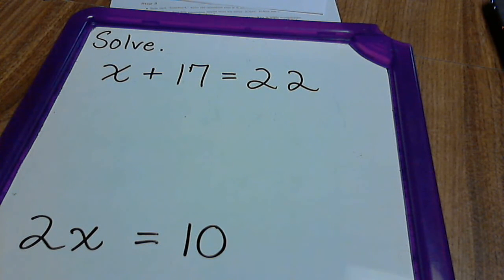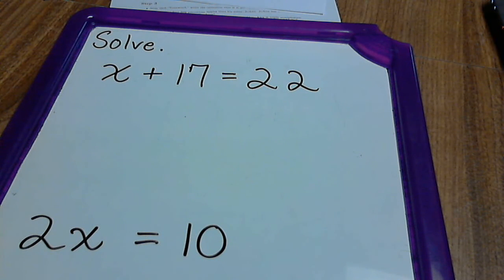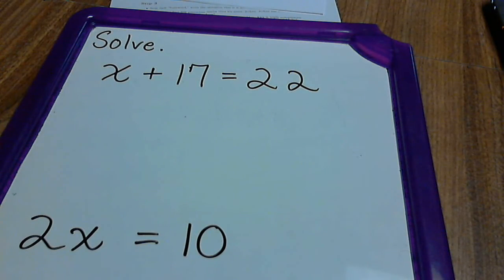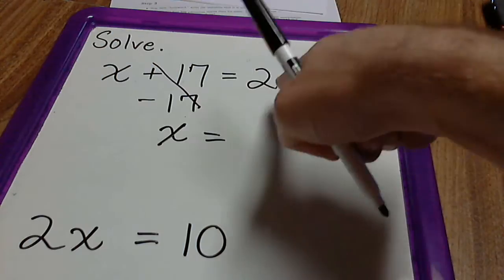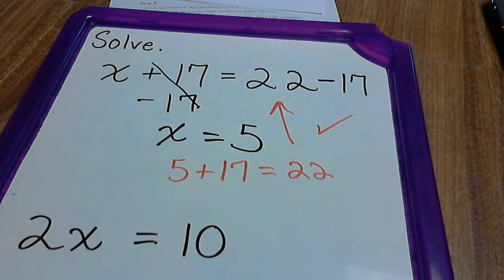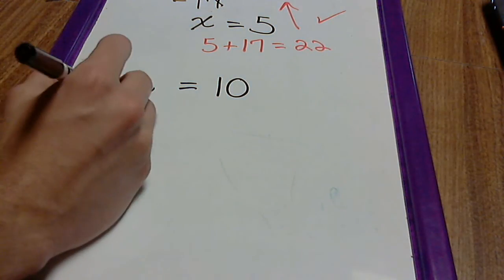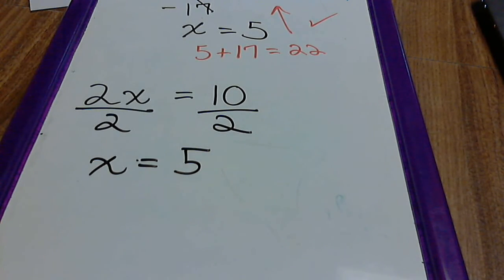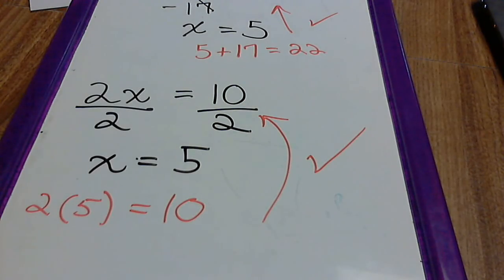10 One Step Equations